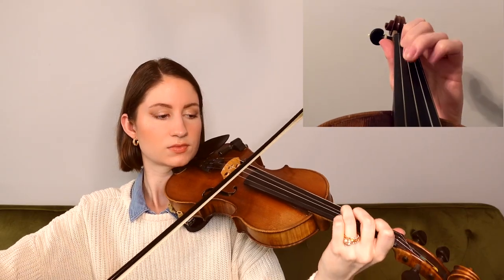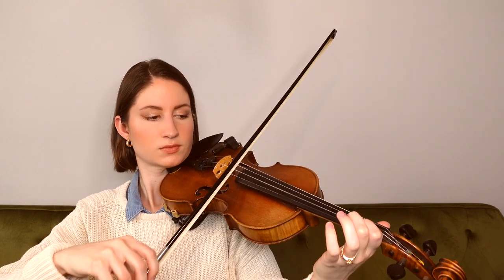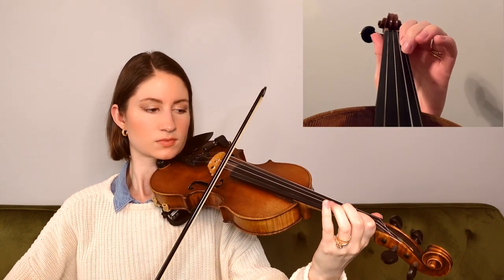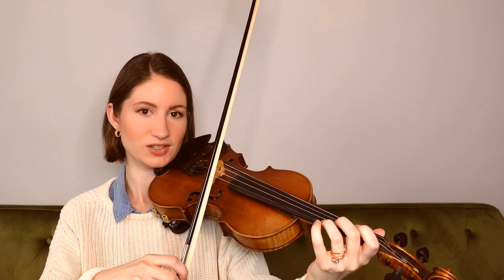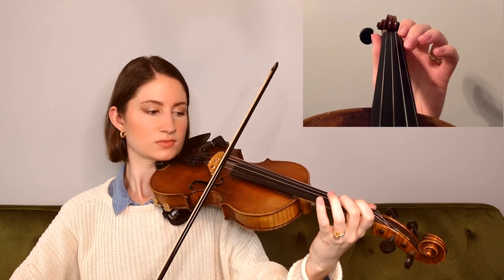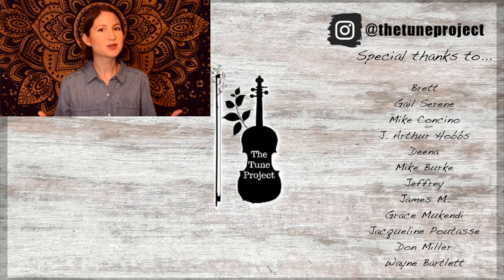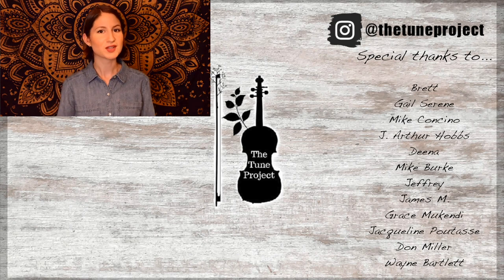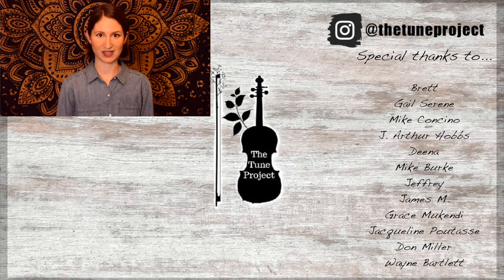Big Scioty // Fiddle Tutorial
In this video, I am showing you how to play the tune, "Big Scioty" on the violin. ❤︎

Timestamps ☞
0:00 Intro/tune play-through
0:23 Welcome
1:03 Learn A Part
2:19 A Part Play-Along
3:13 Learn B Part
4:09  B Part Play-Along
4:52 Congrats!
5:16 Outro/Patreon Message